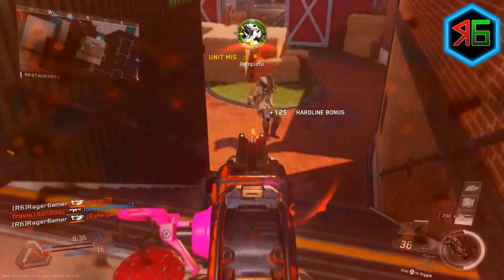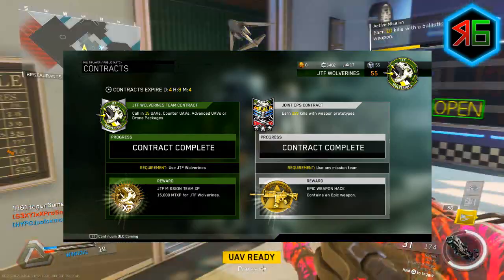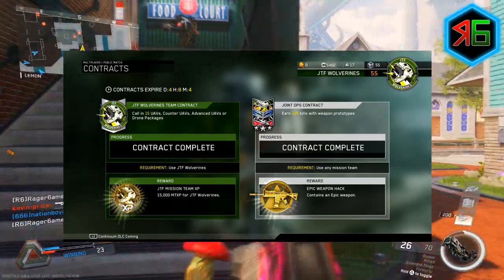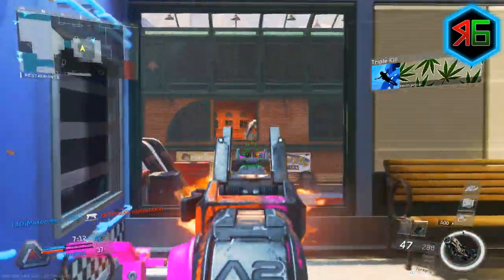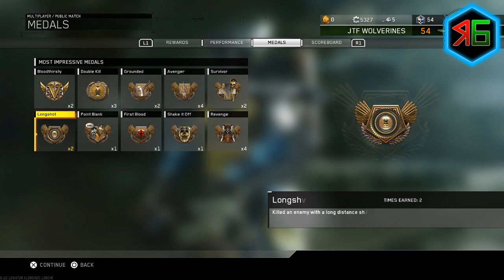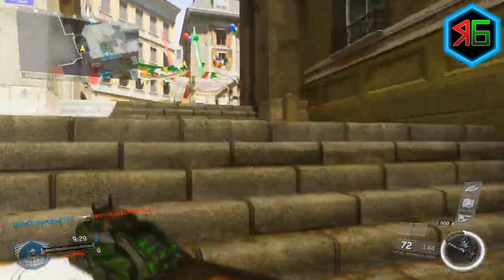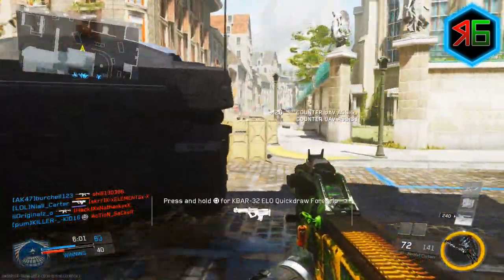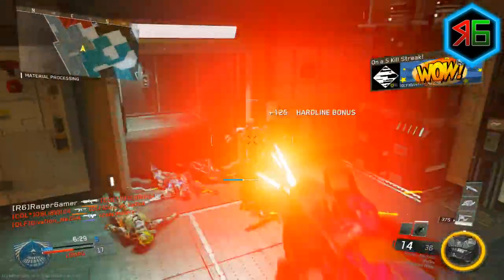Get a FREE Epic Weapon in Infinite Warfare...! (How to Complete the New Contracts Easily!)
Here's a complete guide for the new contracts in infinite warfare-what they are & how to complete them, to bag yourself an EPIC WEAPON (for FREE!)
You must be really bored if you're reading this far (comment ImBored if you are reading this haha :D )!